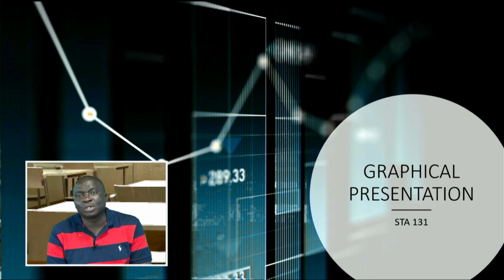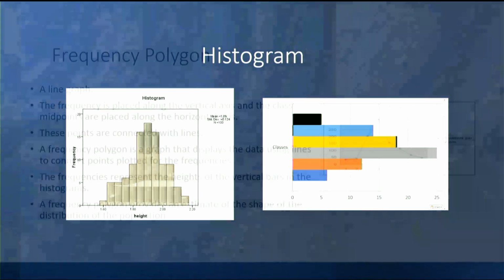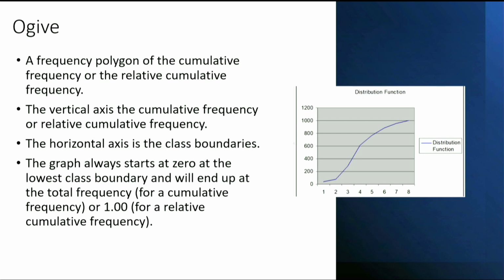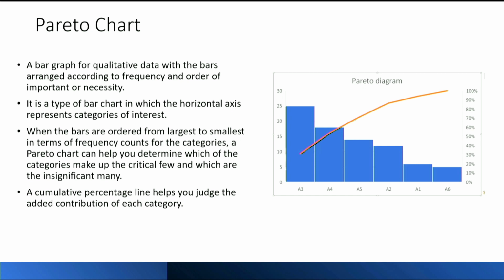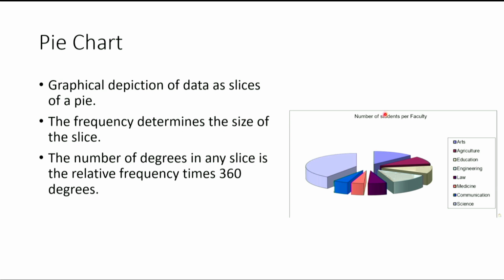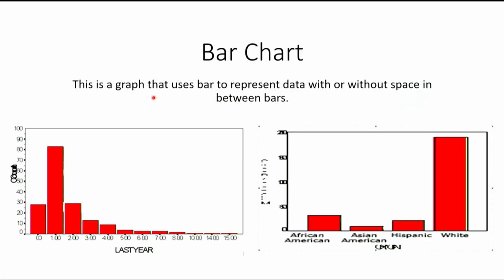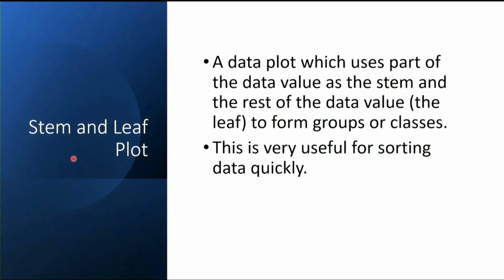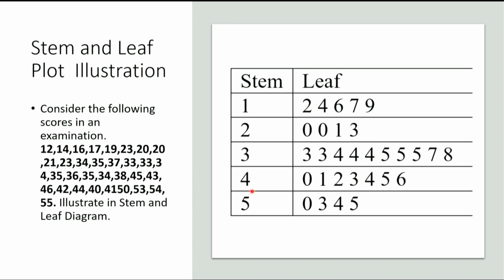STA 131 MODULE 2 UNIT 2 Graphical Representation of Data